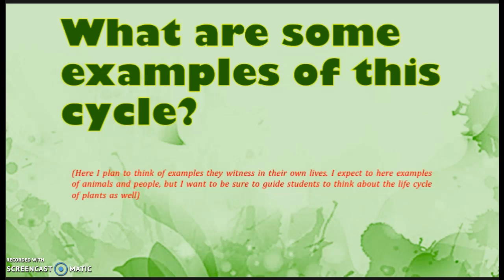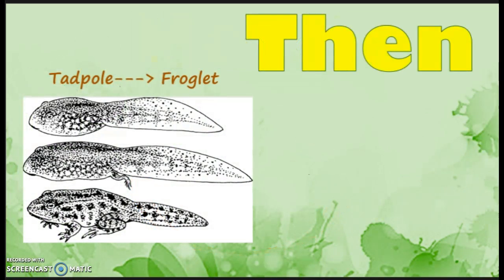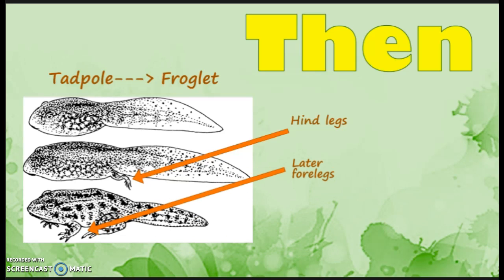Frog Life Cycle